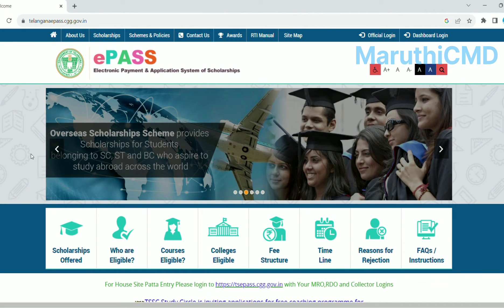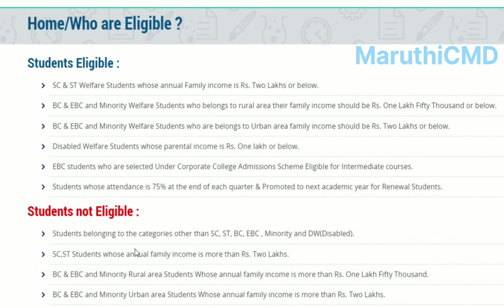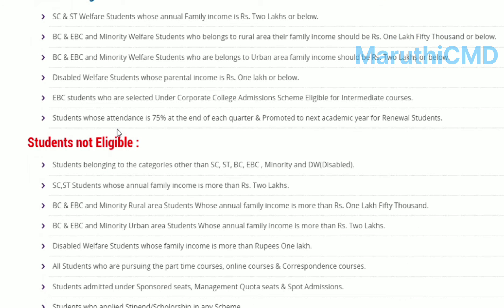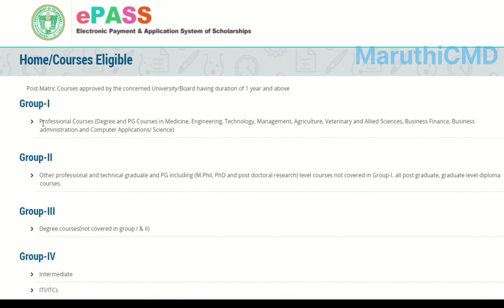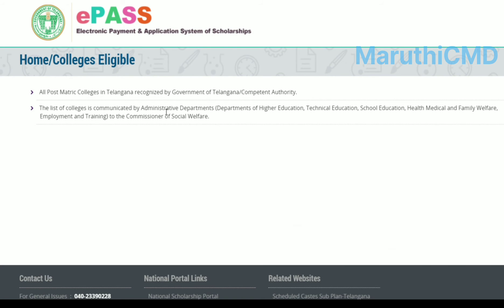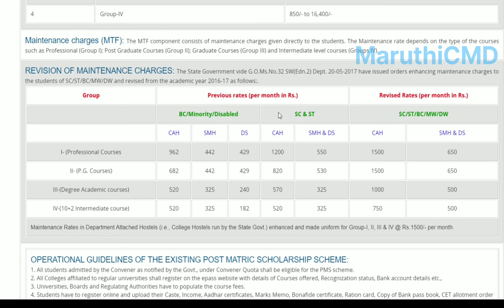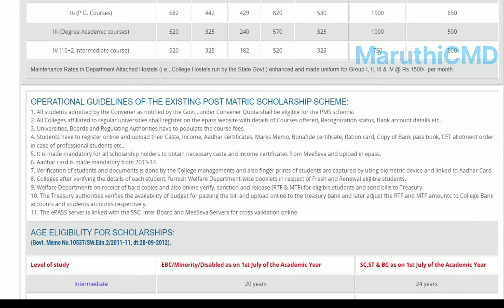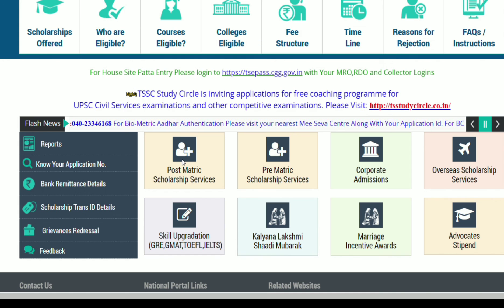Telangana epass Scholarship details 2023-2024/epass scholarship details explained in Telugu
Scholarship given two types
1. fee reimbursement
2. Students maintain charges
Further more details purpose please watch this video.

Are you preparing gate 2024. These books i suggested to you
🎯🎯🎯🎯🎯🎯🎯Suggestion Books for Gate exam 2024 Links 🎯🎯🎯🎯🎯🎯🎯
1️⃣COMPUTER SCIENCE ENGINEERING
1.GK Publications.
2.Made easy.
2️⃣ELECTRONICS AND COMMUNICATION ENGINEERING
1.GK Publications.
3️⃣ELECTRICAL ENGINEERING
1.GK Publications.
4️⃣MECHANICAL ENGINEERING
1.GK Publications.
5️⃣CIVIL ENGINEERING
1.GK Publications.
6️⃣CHEMICAL ENGINEERING
1.GK Publications.
2.Author Rakesh.
3.GK Publications for solved papers.
7️⃣CHEMISTRY
NOTE: your subject is not in the above list ask me I suggest a book for you guys.